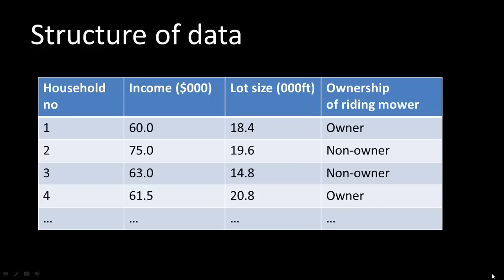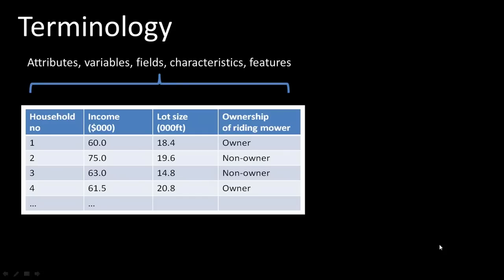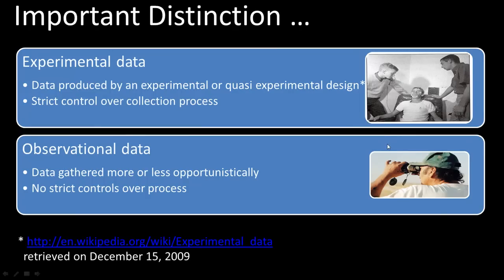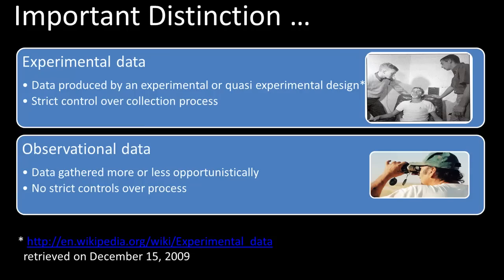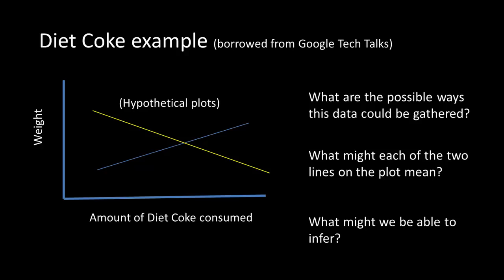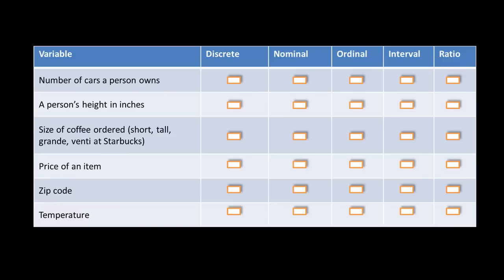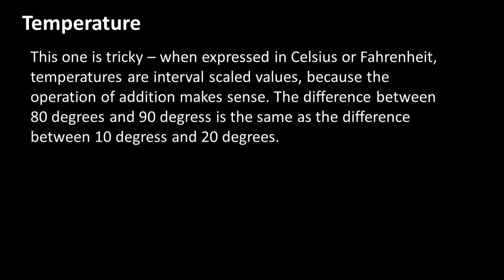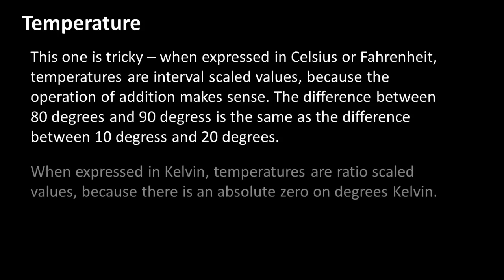Business Intelligence -- Seton Hall -- Spring 2013 -- Lec 1d